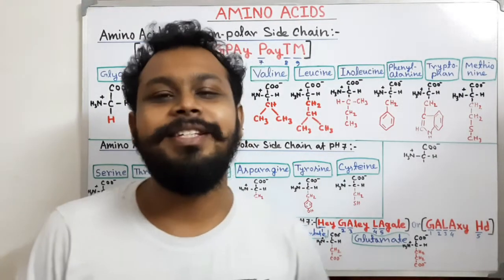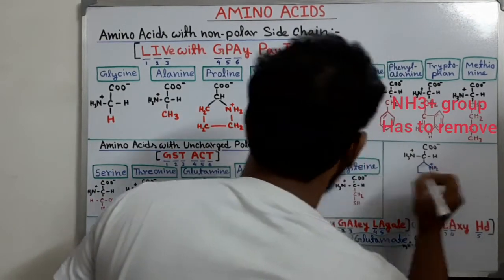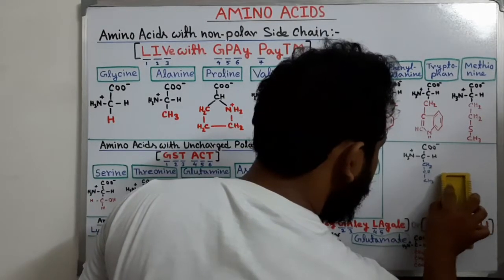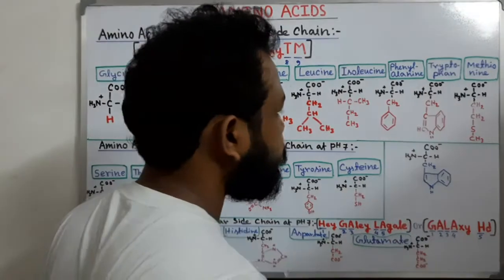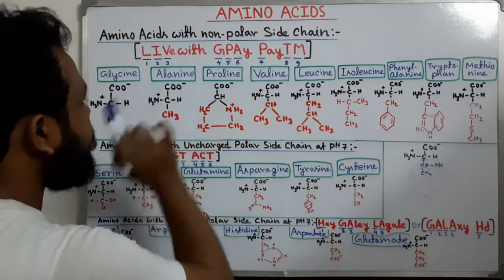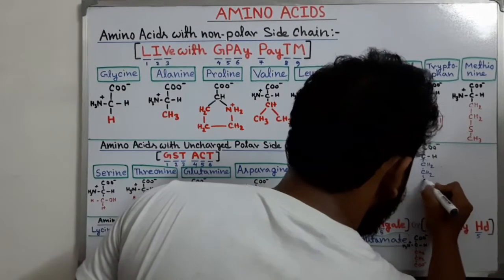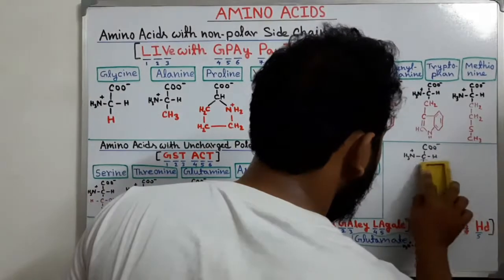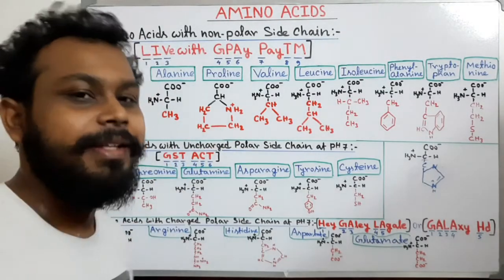How to remember Amino Acids Structure | Easy Tricks to Memorize Amino Acids Structure in English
3 easy tricks to remember all 20 amino acids
AMINO ACIDS WITH NON POLAR SIDE CHAIN:
1) LIVe with GPAy PayTM (leucine, isoleucine, valine, glycine, proline,
alanine, phenylalanine, tryptophane, methionine)

AMINO ACIDS WITH UNCHARGED POLAR SIDE CHAIN:
2) GST ACT (Glutamine, serine, threonine, asparazine, cystine, tyrosine)

AMINO ACIDS WITH CHARGED POLAR SIDE CHAIN:
3) GALAXy Hd (glutamate, aspartate, lycine, arginine, histidine)